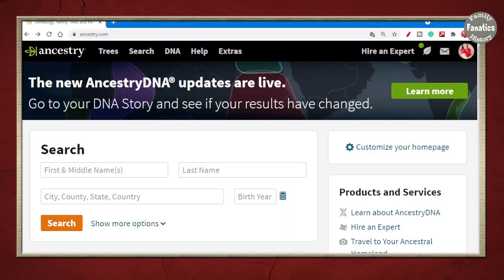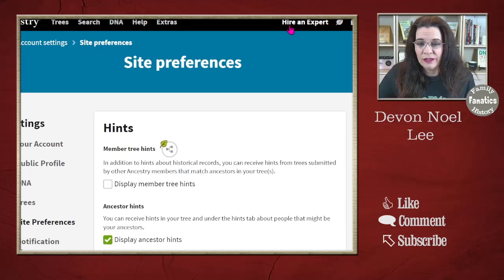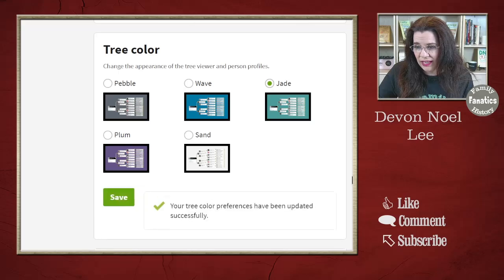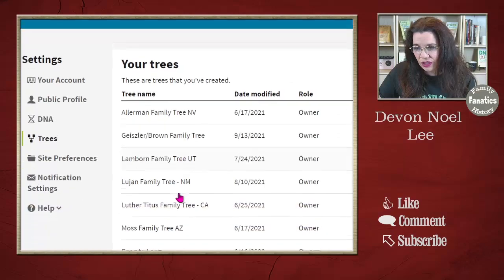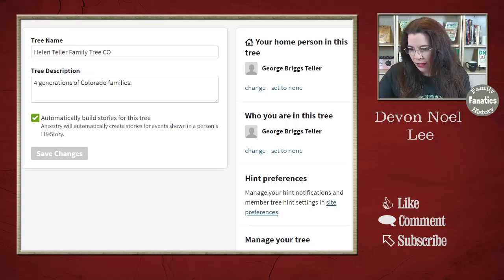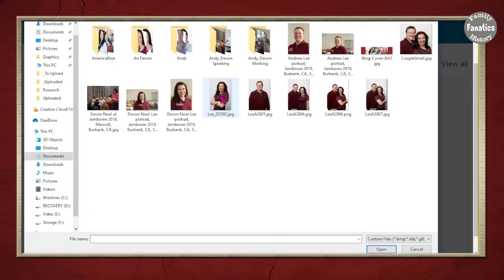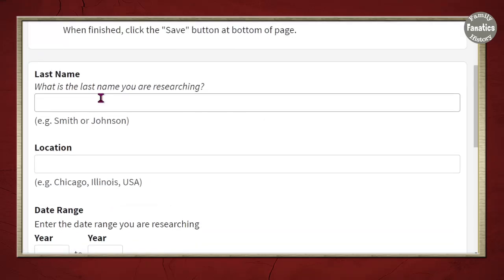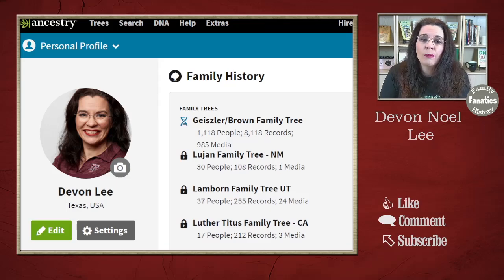Ancestry: How to Change Settings To Improve Your Genealogy Experience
How to change your settings and preferences on Ancestry.com to get the best experience out of your subscription. Learn how to edit your public profile, change privacy settings, set your tree to public or private, change the home person on the ancestry tree and, more.

CONTINUE LEARNING

CHAPTERS

0:00 Introduction
0:30 Access Site Preferences on Ancestry
1:50 Change Tree Hint Notifications
2:35 Stop Allowing People to Contact You
3:11 Change Tree Color on Ancestry Website
3:53 Change Ancestry Email Notification Settings
5:13 Change Details about Your Family Tree
6:57 Change Family Tree Privacy Settings
8:18 Enhance Your Ancestry Public Profile